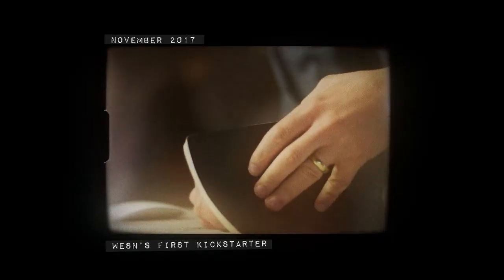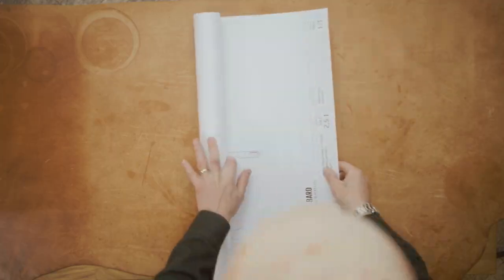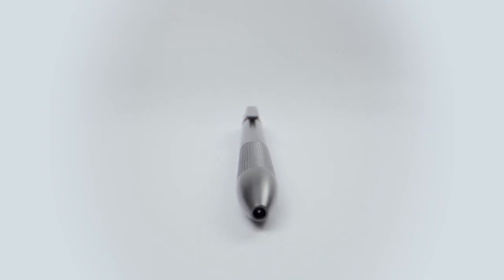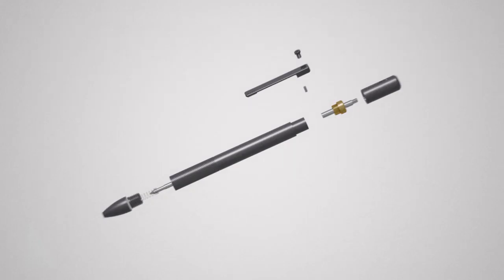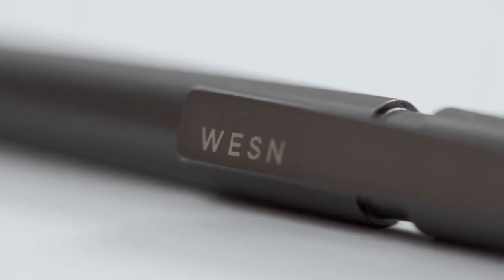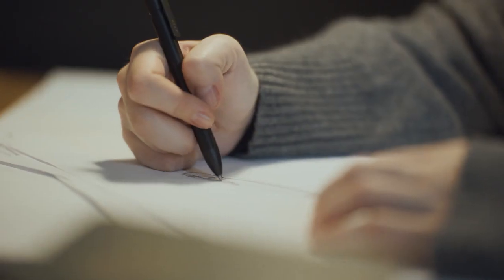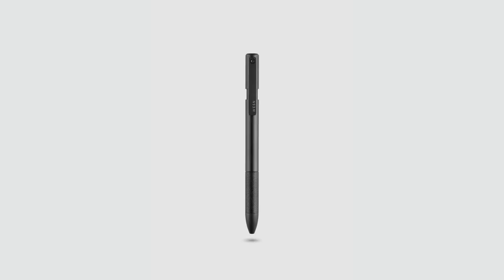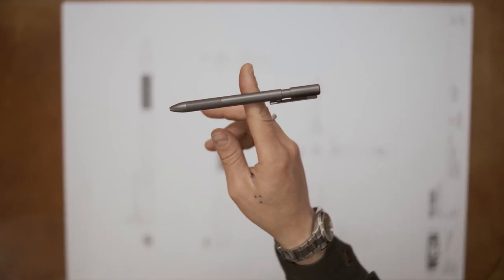The WESN Bard Titanium Pen: A Must-Have for EDC Enthusiasts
The WESN Bard Titanium Pen is a must-have for EDC enthusiasts looking to enhance their everyday carry kit. This sleek and durable pen combines the strength of titanium with the convenience of a perfectly balanced writing instrument, making it an essential tool for both practicality and style. Whether you're jotting down notes, signing important documents, or simply enjoying a smooth writing experience, The WESN Bard delivers exceptional performance. Designed with EDC in mind, it’s compact, lightweight, and built to last. Discover why The WESN Bard is the ultimate titanium pen for your everyday carry needs. Don't miss out on upgrading your EDC essentials with this versatile and reliable pen.

| TAGS |
Kickstarter
Indiegogo
Kickbooster
Crowdfunding
Crowdfunding Sites
Kickstarter Crowdfunding
Indiegogo Crowdfunding
Kickstarter Projects
Indiegogo Projects
Kickstarter Campaigns
Indiegogo Campaigns
Latest Crowdfunding
Newest Crowdfunding
Crowdfunding Campaigns
Crowdfunding Projects
Newest Inventions
Latest Inventions
Newest Technology
Latest Technology
Newest Gadgets
Latest Gadgets